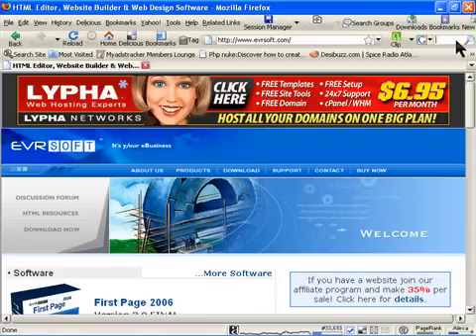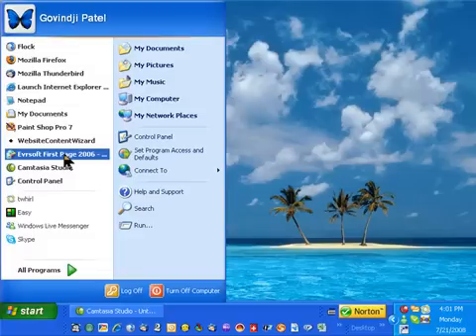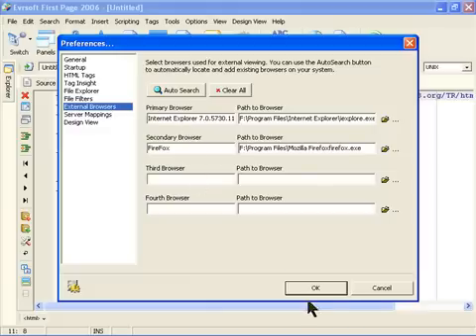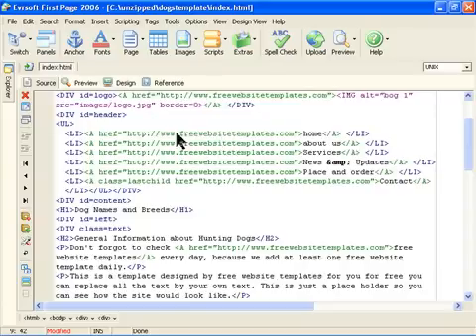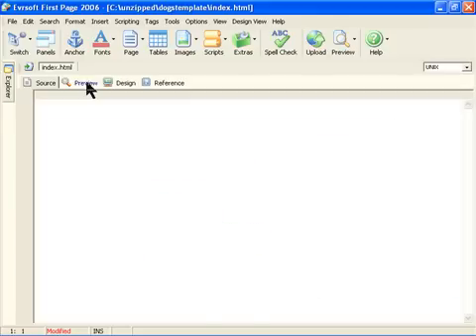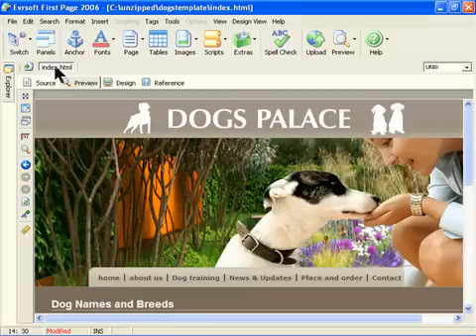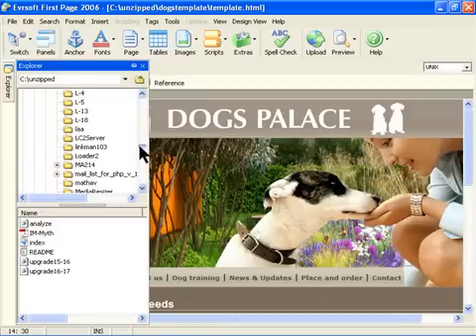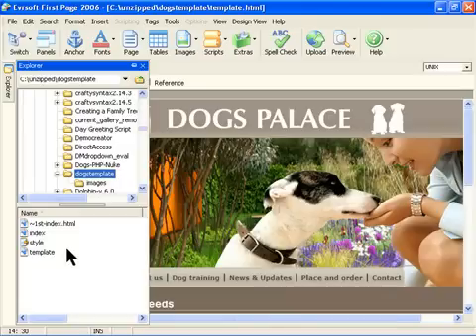How to create a free website using a html editor Video 2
Step by step videos of how to create a free website.
How to modify menu in the file and save as template in 1st page 2006 html editor